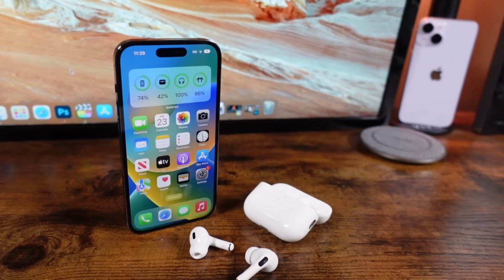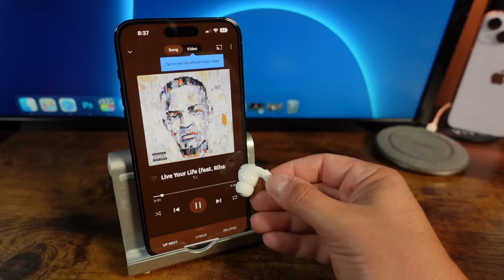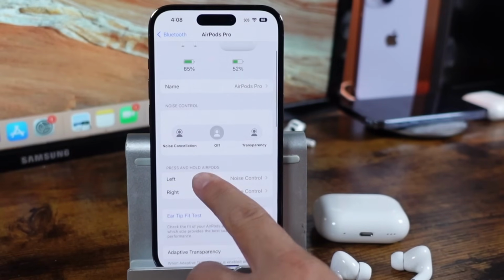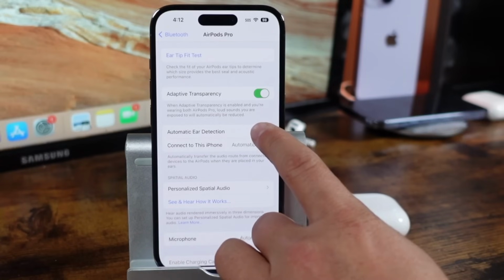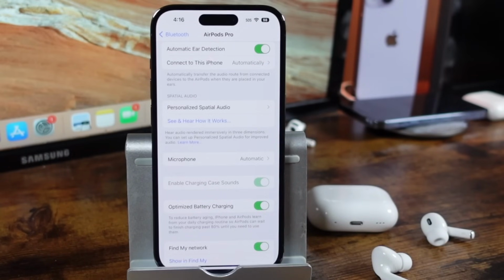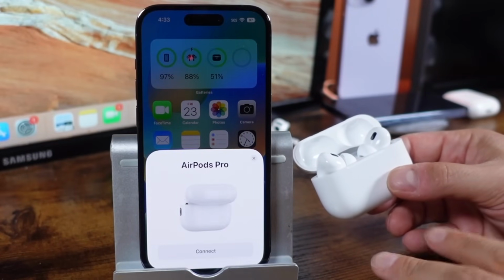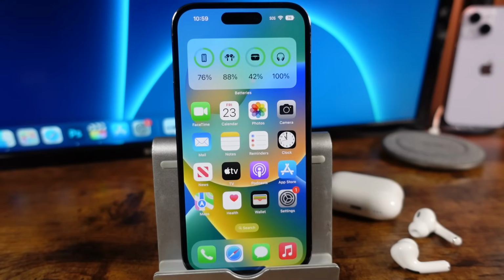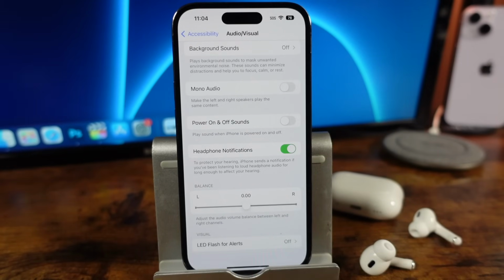How To Use The AirPods Pro 2 - Tips and Tricks (Complete Guide)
Welcome to the how to use the AirPods Pro 2 Tutorial video. These AirPods Pro 2 tips and tricks will go over basic features like how to setup AirPods Pro 2, 2022 the transparency mode and noise cancellation features as well as spacial audio. These new 2nd generation AirPods Pro now feature volume controls, Hey Siri and a wireless charging case. if you lost your AirPods case, you can now find it with the Find My App as well. I will be showing you how to customize the controls, the settings and all the features with these new Apple ear phones.

Chapters - How To Use The 2nd Generation AirPods Pro
00:00 Intro - Beginners Guide To The AirPods
00:32 How To Setup AirPods Pro 2 (Pair and Connect)
01:27 How To Charge Wirelessly, With Apple Watch Charger or Lightning
02:34 AirPods Pro 2 Controls
03:21 How To Use Siri
04:16 AirPods Pro 2 Settings Tutorial
04:45 Change AirPod Name
05:08 Noise Cancellation and Transparency Mode Tutorial
05:45 How To Customize Controls
06:38 How To Change AirPods Pro Ear Tips
08:23 How To Turn Off Automatic Ear Detection
09:20 Spacial Audio Tutorial
11:25 How To Find Lost AirPods Pro 2
12:08 How To Disconnect AirPods Pro 2
13:05 AirPods Pro 2 Tips and Tricks
14:18 How To Reset AirPods Pro 2
15:02 How To Connect AirPods to Android
16:06 How to Setup Live Listen
17:16 AirPods Accessibility Features Walkthrough